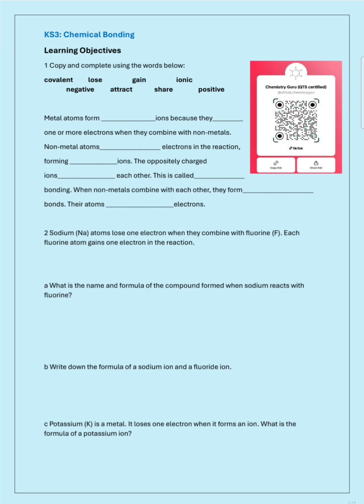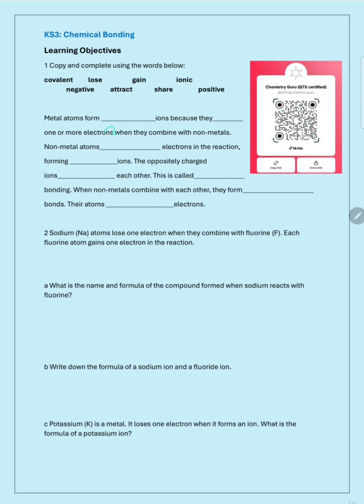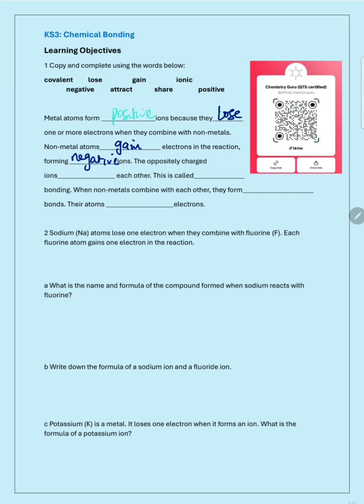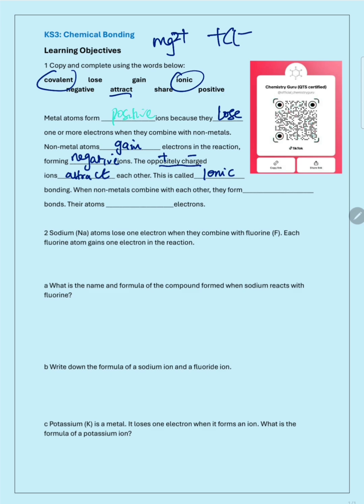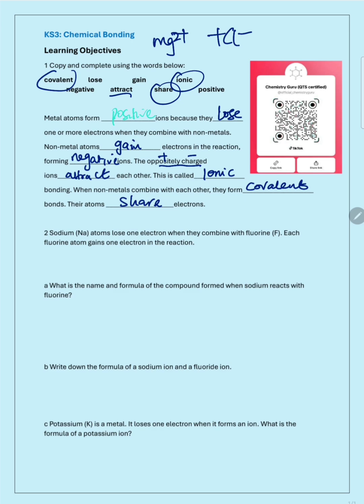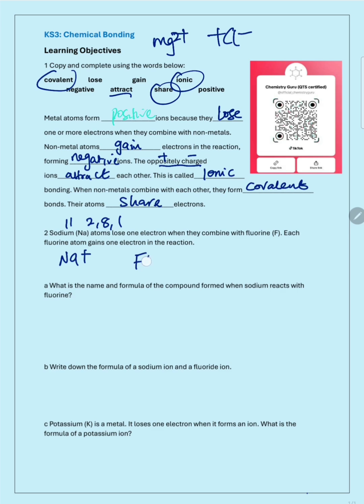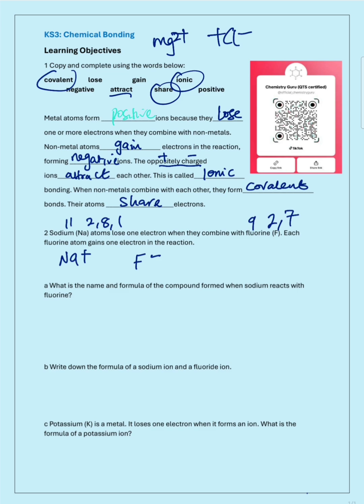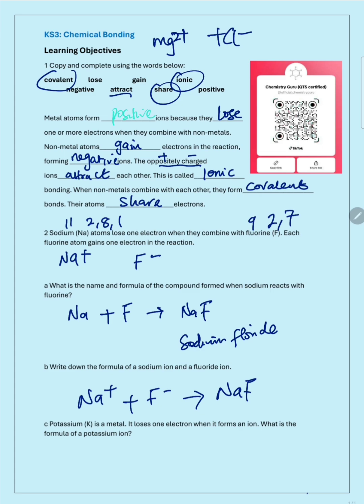🔬 Atomic Structure Explained Part 2 | Easy Chemistry Tutorial for Students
Description:
Welcome to Chemistry Guru! In this video, I break down the concept of atomic structure in the simplest way possible. You’ll learn:
✅ The basic structure of the atom – protons, neutrons, and electrons
✅ How electrons are arranged in shells and orbitals
✅ Why atomic structure is the foundation of all chemistry
✅ Exam tips and common questions on this topic

Whether you’re preparing for GCSE Chemistry, A-Level Chemistry, NEET, JAMB, or university courses, this lesson will give you the clarity and confidence you need to tackle atomic structure questions with ease.